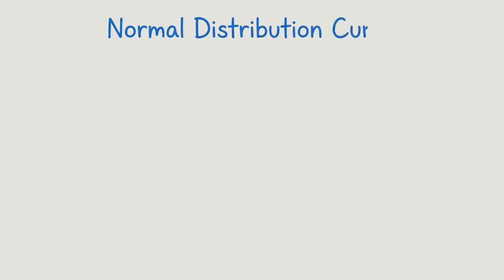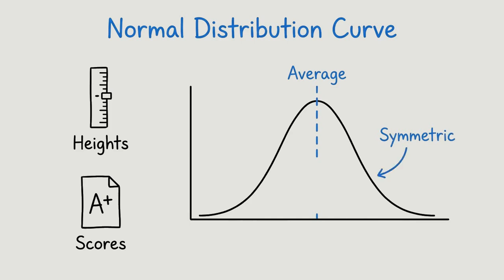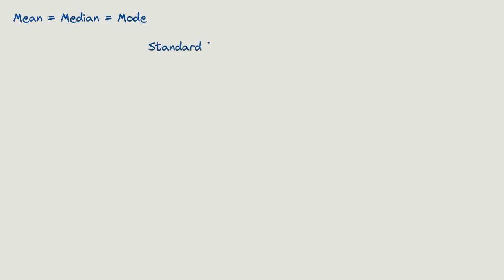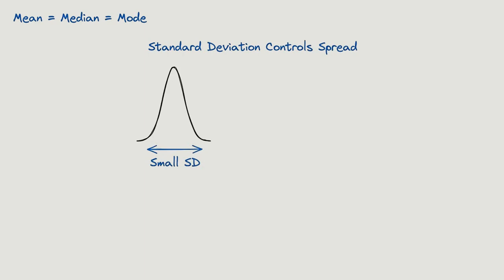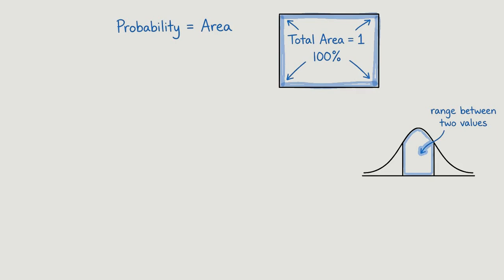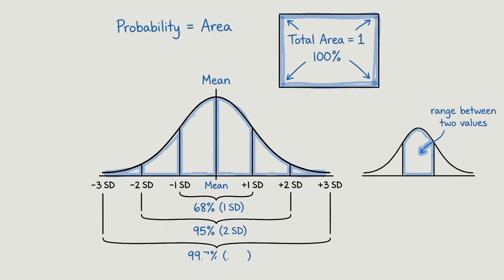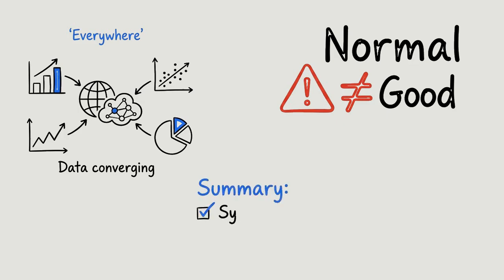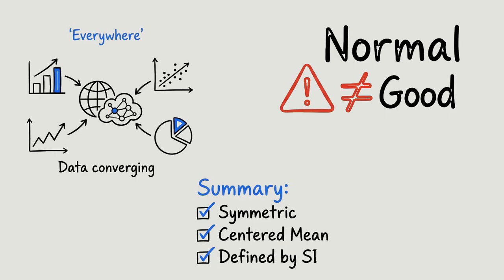What is a normal distribution curve?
A normal distribution curve, often called the bell curve, helps us understand how data spreads around an average. In this video, we explain normal distribution, standard deviation, and real-world examples in a simple, visual way — perfect for students and beginners in statistics.

Golpo AI Prompt: Explain what a normal distribution curve is, including bell curve basics and real-life examples, in simple statistical terms.